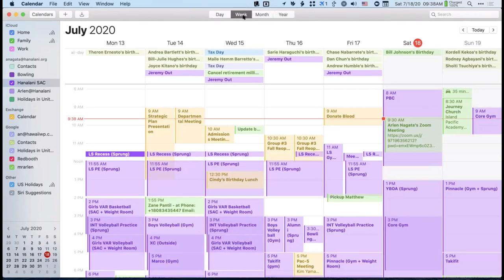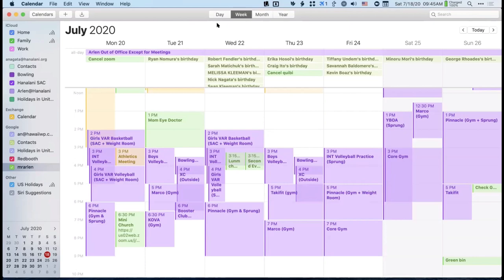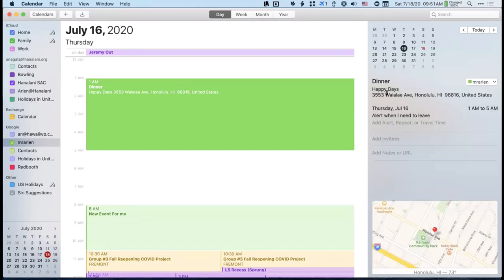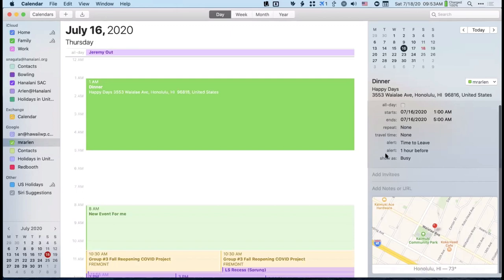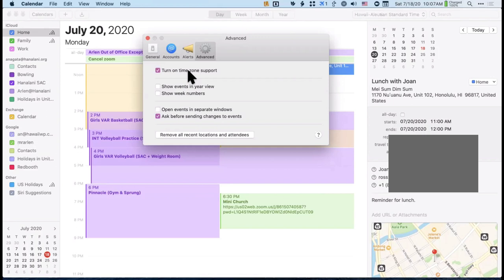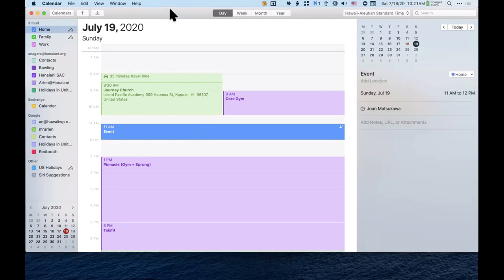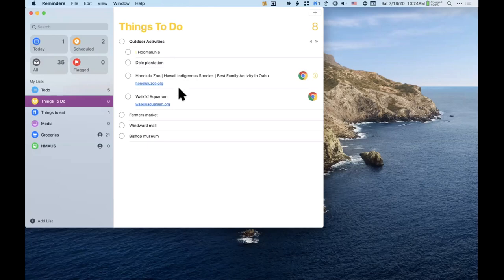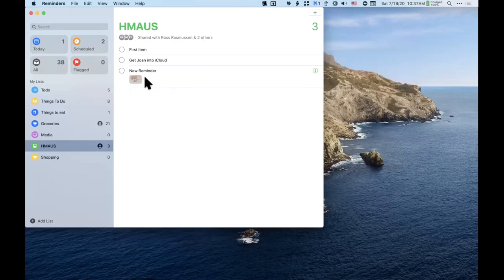HMAUS July-2020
This live presentation for HMAUS covers Calendars, Reminders, Some Q & A, Alfred, and Yoink.